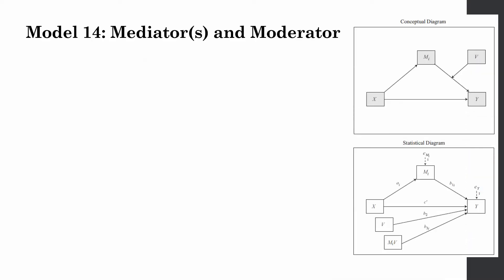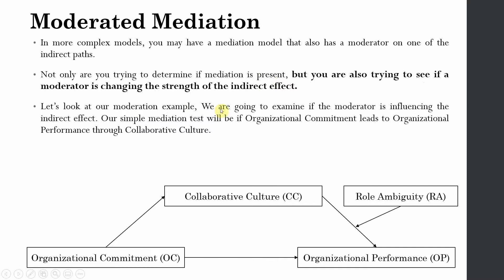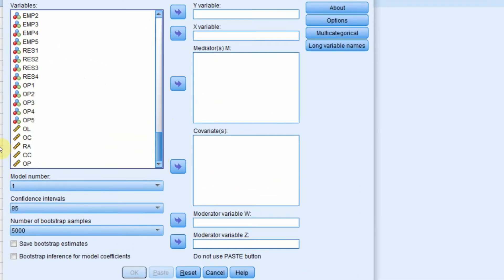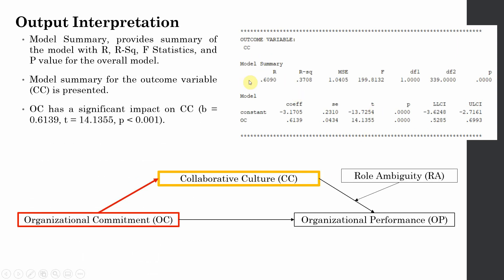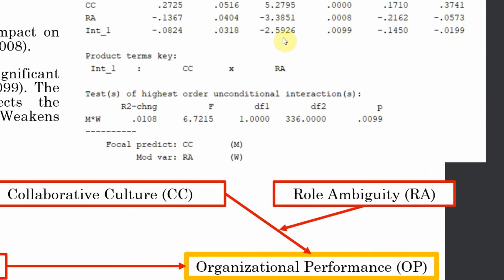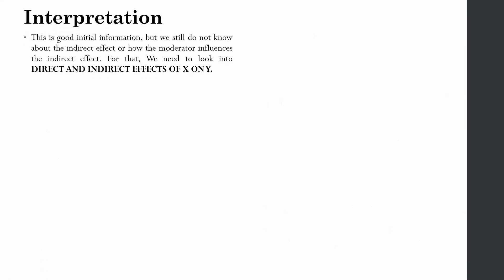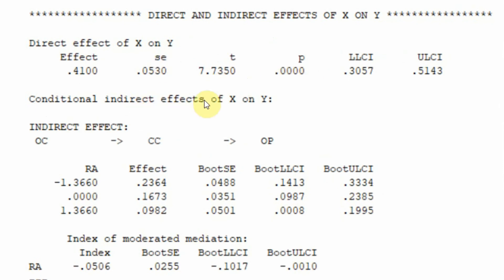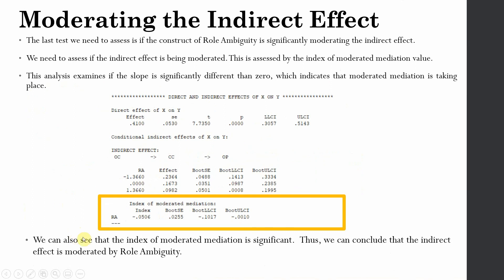12. SPSS Hayes Process Macro - Model 14 - Moderated Mediation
The tutorial will guide on Model 14 of the Hayes Process Macro  to test moderated mediation using continuous variables.